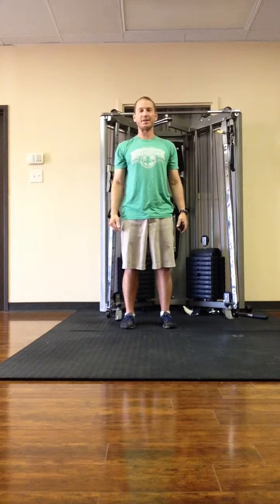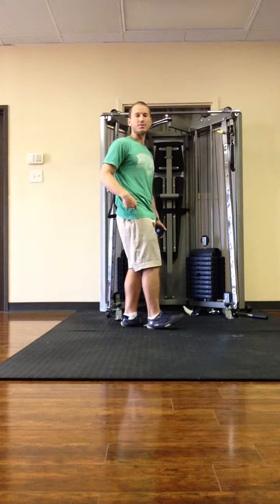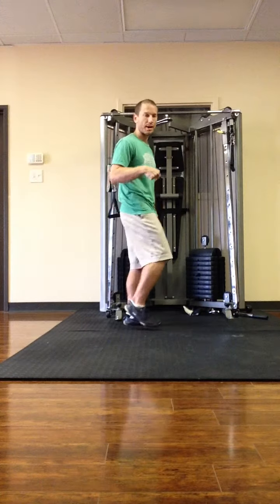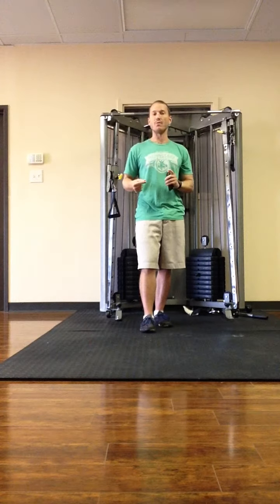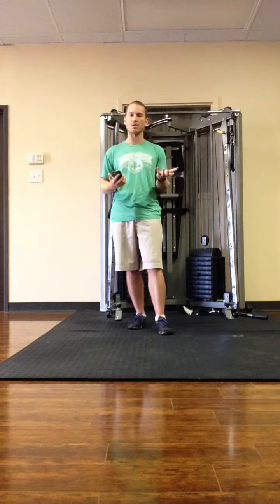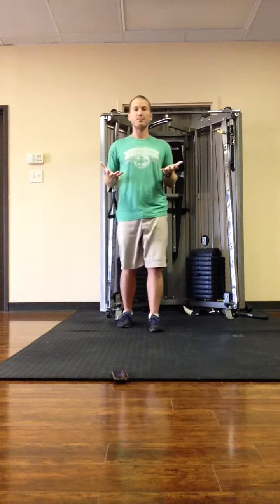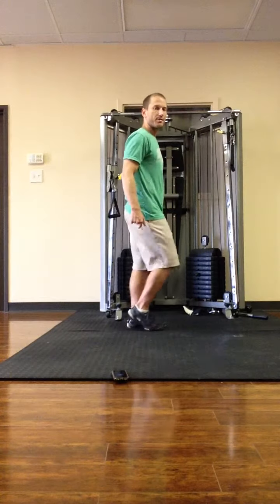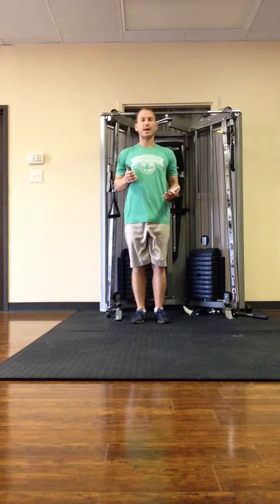Proper Running Form: Improve Running Cadence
Join the VIP Club, Get the following
Nick Ortego (personal trainer in Baton Rouge) demonstrates an exercise. It is strongly recommended that you consult with your physician before beginning any exercise program.  You should be in good physical condition and be able to participate in the exercise. Nick Ortego is not a licensed medical care provider and represents that it has no expertise in diagnosing, examining, or treating medical conditions of any kind, or in determining the effect of any specific exercise on a medical condition. You should understand that when participating in any exercise or exercise program, there is the possibility of physical injury. If you engage in this exercise or exercise program, you agree that you do so at your own risk, are voluntarily participating in these activities, assume all risk of injury to yourself, and agree to release and discharge Nick Ortego from any and all claims or causes of action, known or unknown, arising out of Nick Ortego's negligence.

Video Transcript:
Actions

0:00.0

0:06.5

hey Nick Ortego here going to show you a
drill that I like to use to develop a

0:06.5

0:10.6

proper cadence while running you develop
proper cadence a lot of other things

0:10.6

0:16.7

fall into place like your foot hits the
ground directly below your center of

0:16.7

0:21.6

gravity you tend to four foot and
midfoot track rather than heel strike

0:21.6

0:30.7

you tend to lower impact force you tend
to lower your incidence of injury you

0:30.7

0:36.3

also can go faster with less energy
being more efficient because you take

0:36.3

0:41.7

advantage of the elasticity of your
tissues of your fascia and of your tendons

0:41.7

0:46.0

every time the foot it's the ground
there's a stretch on the elastic

0:46.0

0:51.3

components of our tissues the fascia,
tendons, and connective tissue and

0:51.3

0:58.9

whatnot and if we time our push off our
steps with the recoil of elastic energy

0:58.9

1:03.8

energy we are more efficient and that
just doesn't happen as well when you

1:03.8

1:10.7

have a lower cadence like 120 130 or 140
or 150 steps per minute at about 180

1:10.7

1:14.9

steps per min is where you get that
recoil that 180 number is just a

1:14.9

1:18.6

starting point your optimal maybe a
little higher or lower than that but

1:18.6

1:21.8

it's a good starting point for practice
the way I like to practice it though is

1:21.8

1:26.1

with a metronome I use my smartphone
download a metronome you can also just

1:26.1

1:31.4

use an old school type of metronome like
musicians use and I set that metronome

1:31.4

1:42.6

app 180 beats per minute and it sounds
like this so I may be carrying it I may

1:42.6

1:49.3

be carrying a while run or I just have
it going as that jog in place but before

1:49.3

1:55.5

jogging in place I just get to where I'm
used to stepping in a time like this

2:05.0

2:11.8

wiring that timing into my nervous
system then from there I'll start doing

2:11.8

2:15.9

like a little jogging in place drill I

2:24.0

2:37.4

can also pick up the phone go the
metronome and actually run so give that

2:37.4

2:41.2

a shot let me know if you found any

2:41.2

2:45.0

you like to get more content that's not
available on the blog or the regular

2:45.0

2:48.7

YouTube channel click the link that's
connected to this video you'll have a chance to sign
for the Run Better Now VIP Club